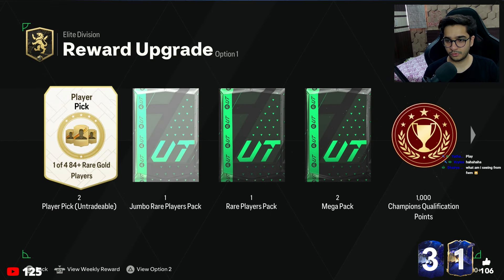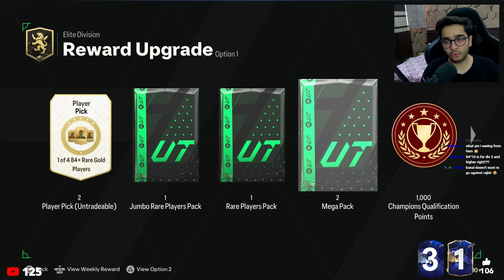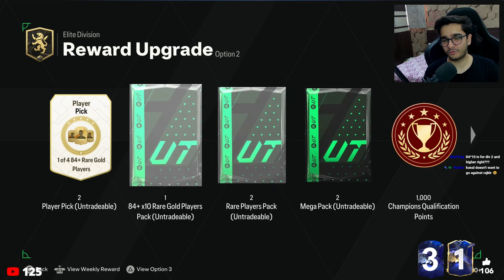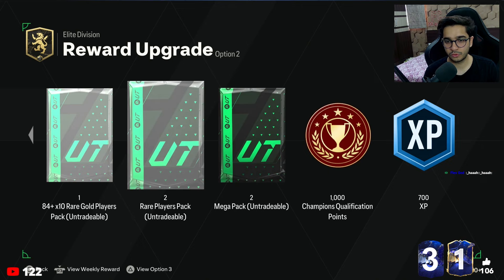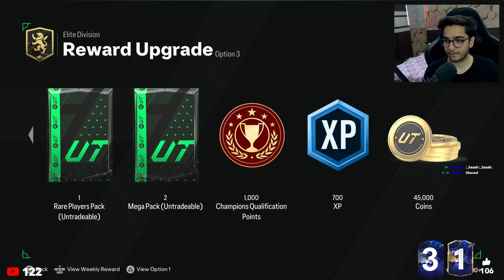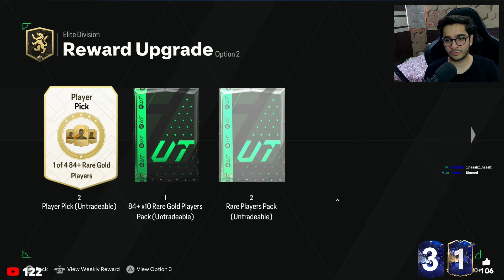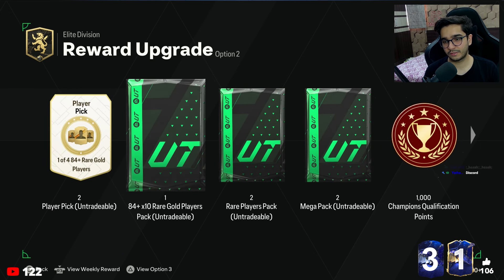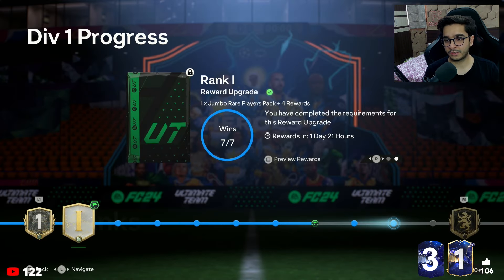EA BUFFED Elite Division Rewards Finally?!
PSN ID - kunalajmani

ZTM FUT Trading WhatsApp No - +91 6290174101 (Use My Code: ZTMFB for additional 5 days extension)

1. Karma XX - INR 10,150
2. Krytox - INR 10,000
3. Shams Ibrar - $100.00
4. Neeraj Jadhav - INR 6000
5. Indian Panda Plays - $63.00
6. Ammar Ali - $60.00
7. Krytox - INR 5,000
8. Shaon Fernandes - INR 4,500
9. Pritish - INR 4,000

PC Specifications:

AMD Ryzen 7 5700X 8 Core16 Threads Upto 4.6 GHz
GIGABYTE B450M S2H  (NON-WIFI)
16GB DDR4 3600MHz ARGB T. Force Delta (8GB x2)
1TB Gen3 NVMe -Team Group MP33 Pro
Xrig Nightwolf Case + ARGB Fan Kit
Nvidia GeForce 4060Ti 8GB GDDR6 Spiderman OC
Deepcool AK400 CPU Air Cooler
650W 80+ Bronze PSU
Monitor: Gigabyte G24F V2